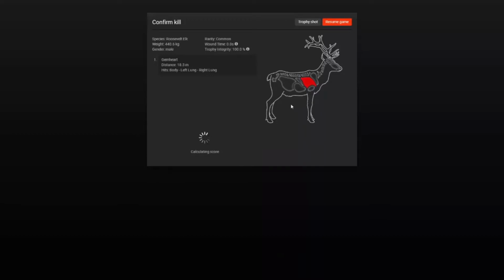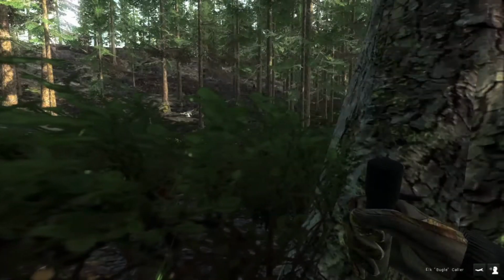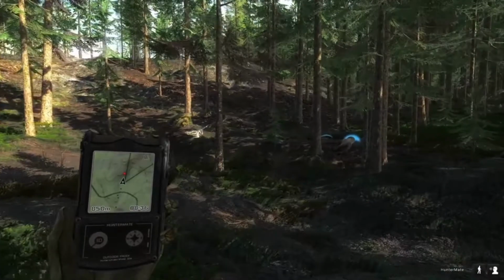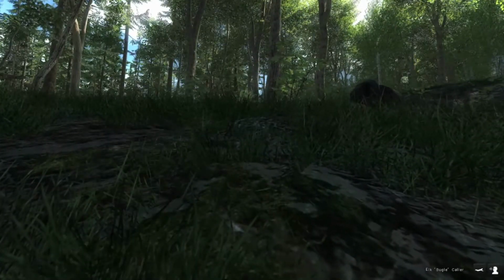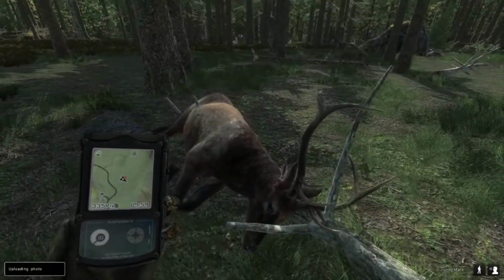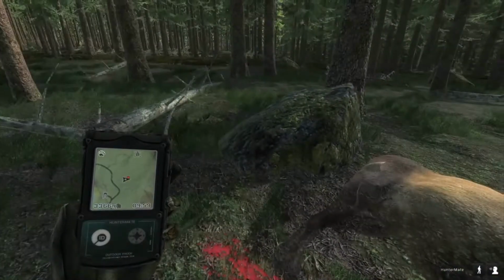Requests & Favors Mission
For this video i'm doing the next mission from Roosevelt Elks called Requests & Favors, where you need to hunt a 10 typical point Elk.